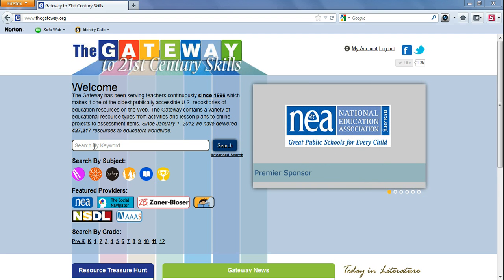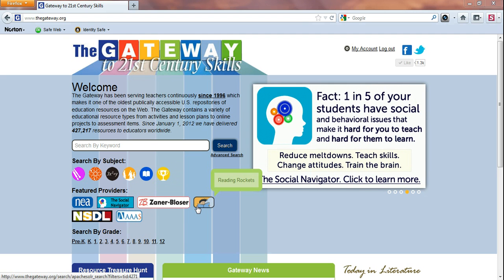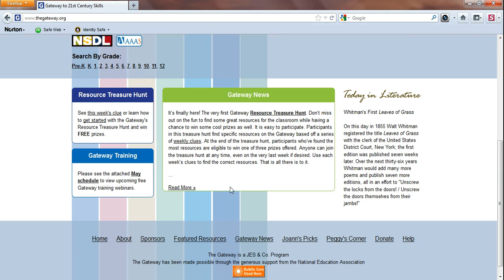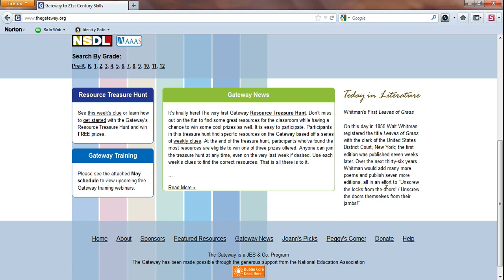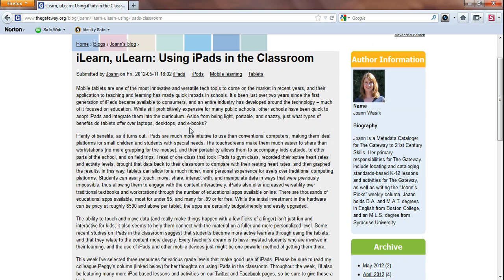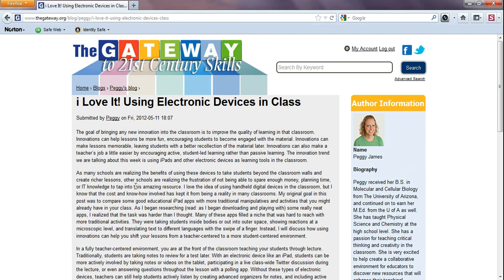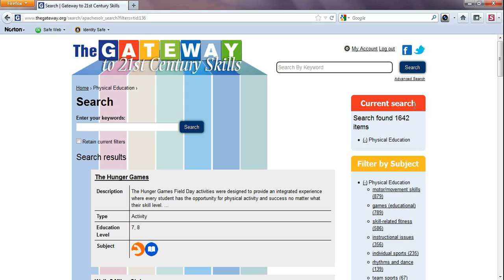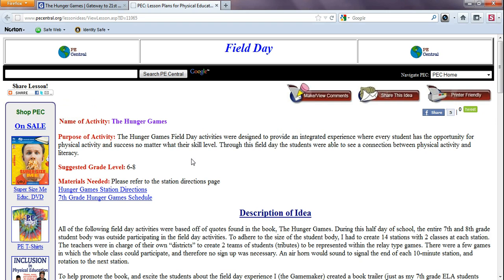Introduction to the Gateway to 21st Century Skills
This 10 minute webinar explains the features of the Gateway to 21st Century Skills including the very popular Today in Literature column and how to use the Gateway to discover and access thousands of education resources. The Gateway is one of the oldest digital libraries in the world. Education resources include lesson plans, activities, literature, videos, and much more.

This demonstration will also discuss the very popular columns, Joann's Picks and Peggy's Corner, and will show you how to access their weekly columns. Each week Joann and Peggy select a theme of importance to educators, Joann tells why they chose that particular topic, and then she selects resources for elementary, middle, and high school related to the theme. In her column, Peggy discusses her views on the theme and suggests additional resources.